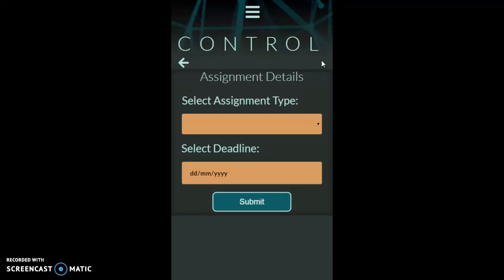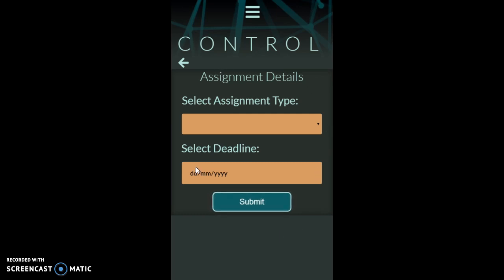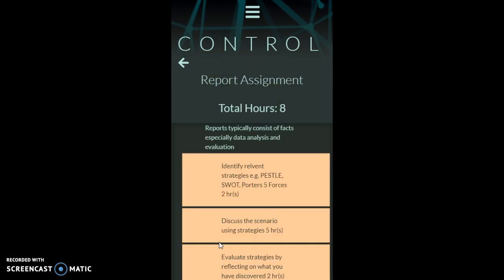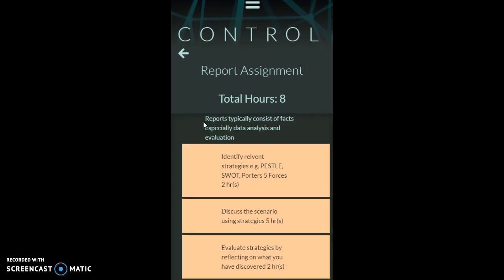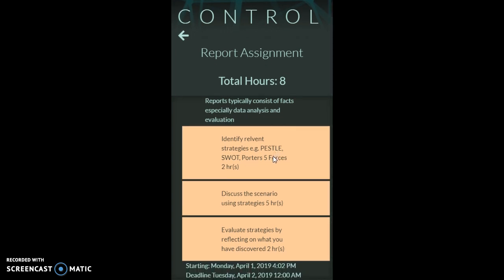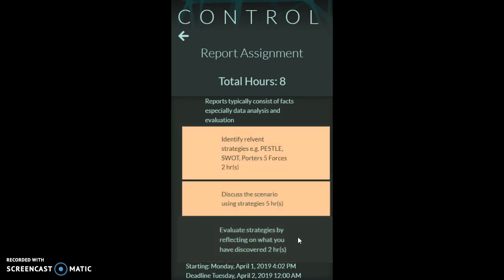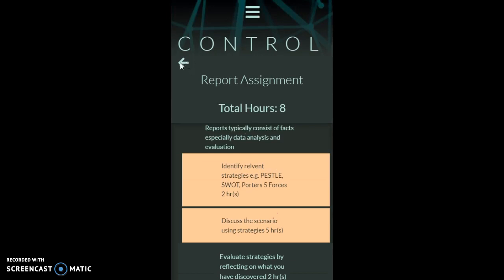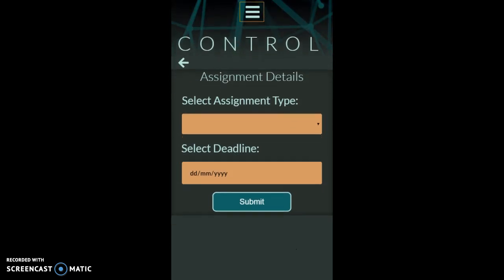CONTROL Application Demonstration Video